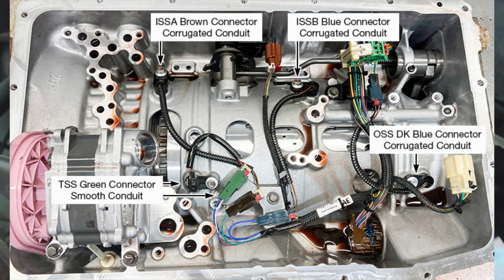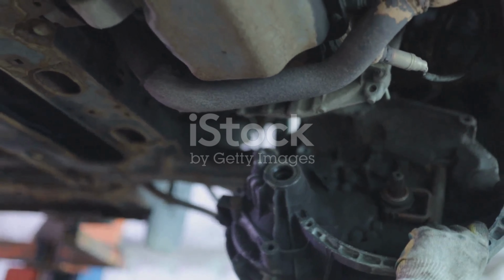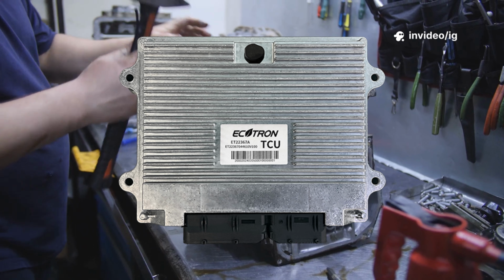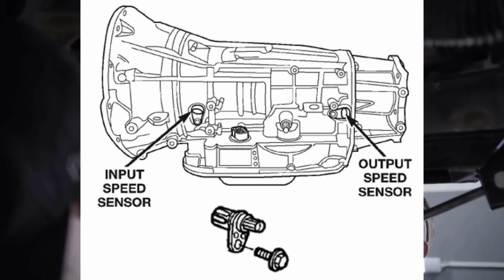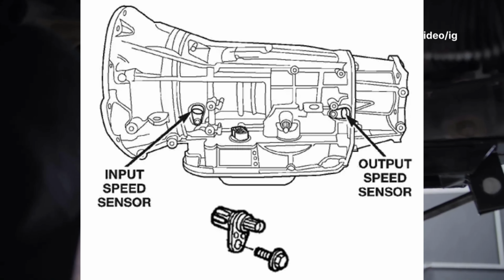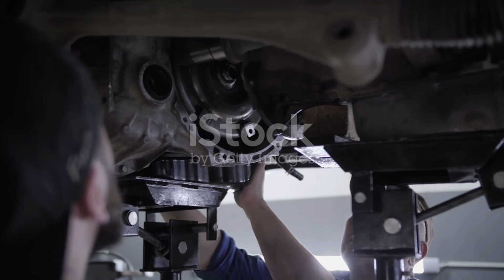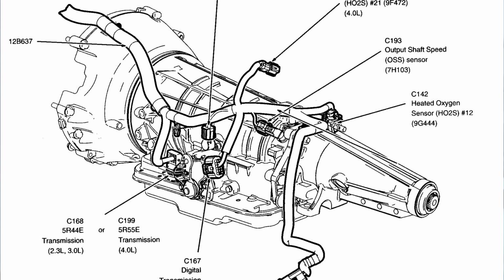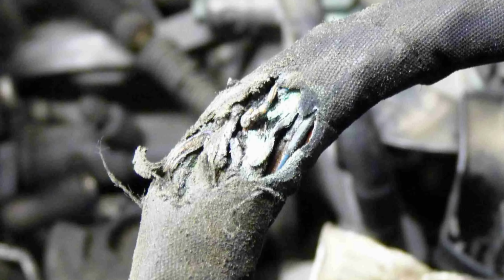P0794 | P0794 Intermediate Shaft Speed Sensor A Circuit Intermitten | code p0794 | p0794 obd2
Hello friends welcome to the ig garage channel today I am telling you how to fix P0794 Intermediate Shaft Speed Sensor A Circuit Intermitten so watch this video and learn how to fix it friends if you like this video then subscribe to the ig garage channel for more videos.

In this video, we’ll explain OBD-II Trouble Code P0794, which stands for “Intermediate Shaft Speed Sensor ‘A’ Circuit Intermittent.”
This code means that the Transmission Control Module (TCM) is receiving an inconsistent or unstable signal from the Intermediate Shaft Speed Sensor “A.”

This sensor measures the rotational speed of the intermediate shaft inside the transmission and sends that information to the TCM. If the signal drops in and out, the TCM can’t properly control shifting, resulting in performance issues.

p0794
P0794 Intermediate Shaft Speed Sensor A Circuit Intermitten
"p0794
codigo p0794
dtc p0794
p0794 kia
p0794 code
p0794 obd2
code p0794
p0794 ford
p0794 honda
p0794 dodge
p0794 toyota
p0794 nissan
dtc code p0794
p0794 generic
p0794 hyundai
p0794 citroen
fail code p0794
p0794 generico
p0794 solutions
p0794 all brands
p0794 ssangyong
p0794 chevrolet
codigo dtc p0794
cod eroare p0794
p0794 soluciones
what does it do input shaft speed sensor
input shaft speed sensor symptoms
bad input shaft sensor
transmission speed sensor
speed sensor problems
engine oil temperature sensor
open circuit
input shaft location
circuit low
circuit high
sensor connector

Erratic or delayed gear shifting

Transmission slipping or hard shifts

Speedometer flickering or jumping

Vehicle stuck in limp mode

Unstable RPM or speed readings

⚙️ Possible Causes of P0794:

Faulty Intermediate Shaft Speed Sensor “A”

Loose or corroded electrical connector

Damaged or frayed wiring harness

Metal particles interfering with sensor signal

Low or contaminated transmission fluid

Internal transmission wear or damage

🧰 How to Fix P0794:

Inspect the Intermediate Shaft Speed Sensor and connector for loose or corroded terminals.

Clean the sensor tip to remove any metallic debris.

Check wiring harness continuity and repair any damaged sections.

Test the sensor output signal using a multimeter or oscilloscope.

Check transmission fluid level and quality. Replace if dirty or burnt.

Replace the speed sensor if it fails testing or shows unstable readings.

Perform a TCM diagnostic test to ensure proper communication.

Clear the code and road test the vehicle to confirm the issue is fixed.

📍 Component Location:

The Intermediate Shaft Speed Sensor “A” is usually mounted on the transmission case, near the input or output shaft area.
It reads the shaft’s rotational speed via magnetic pulses and sends the signal to the TCM.

💰 Estimated Repair Cost:

Speed Sensor Replacement: $80 – $200

Transmission Fluid Service: $75 – $150

TCM Diagnosis or Replacement: $200 – $500

🚗 Summary:

DTC Code P0794 indicates an intermittent signal from the Intermediate Shaft Speed Sensor “A.”
This can cause unpredictable shifting, speedometer issues, and poor drivability.
Addressing wiring or sensor problems early prevents serious transmission damage and restores smooth performance.

Your trusted source for car diagnostics and automotive knowledge.